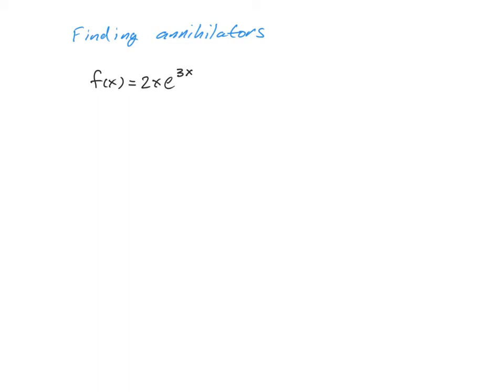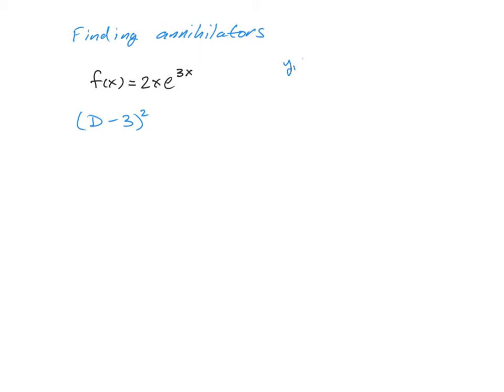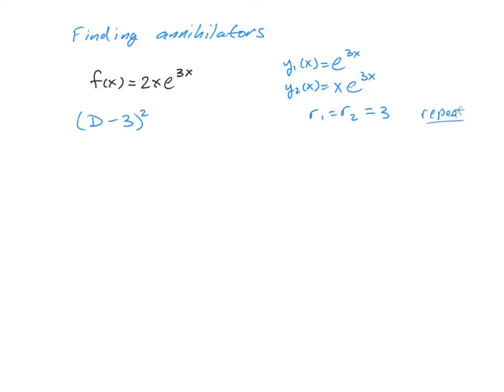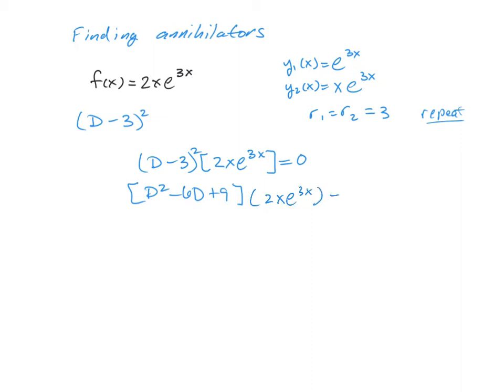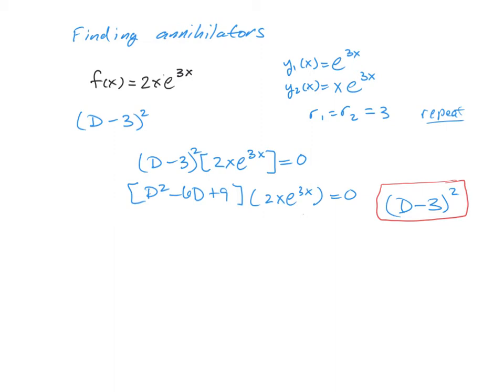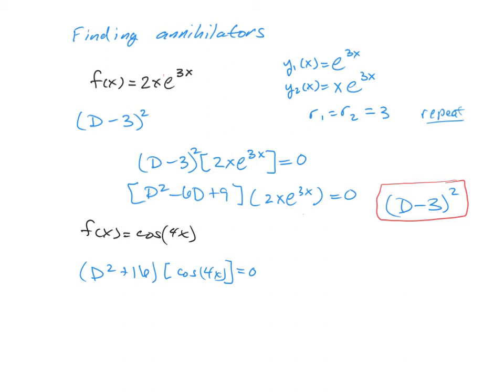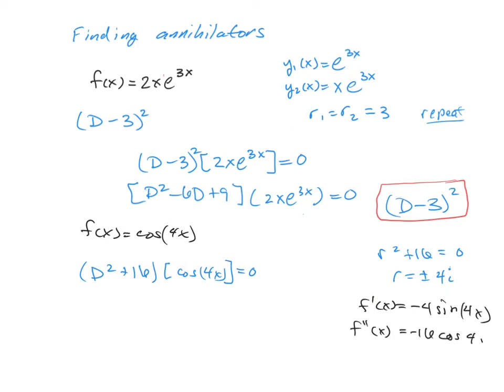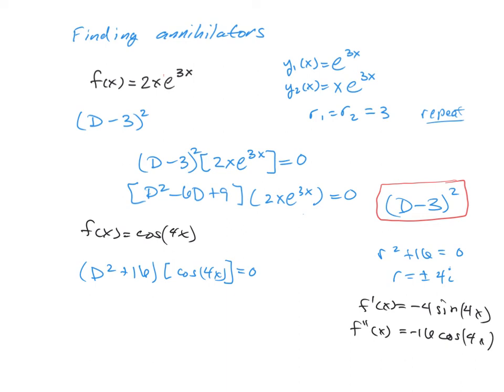annihilators ex4, 5